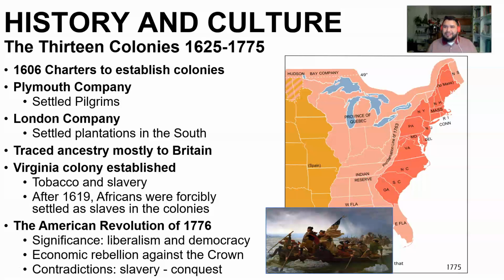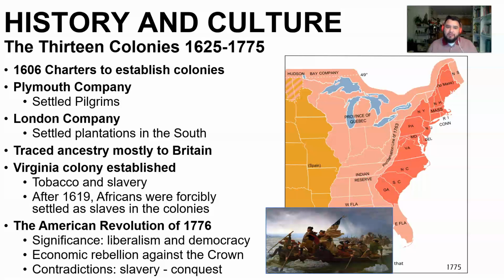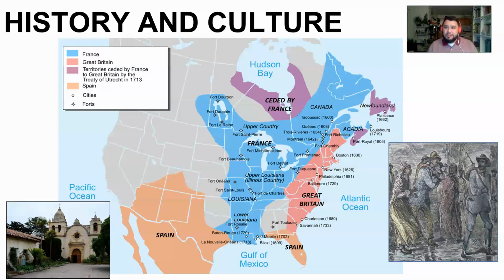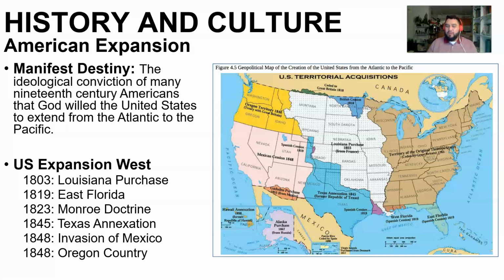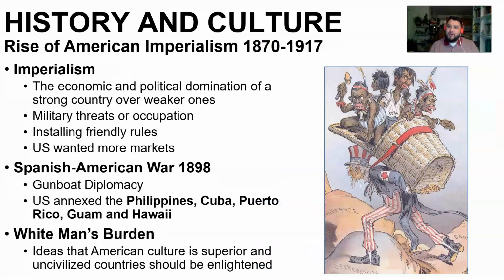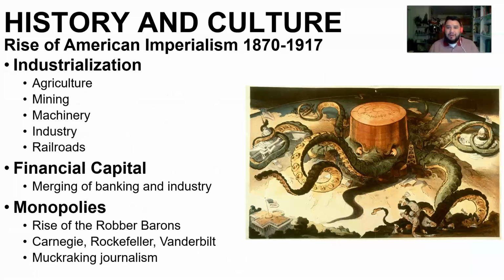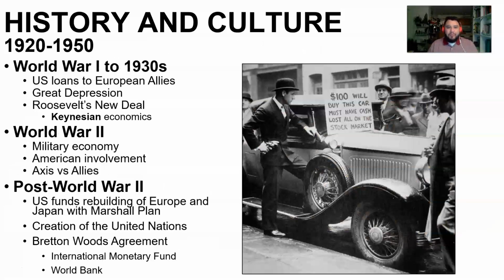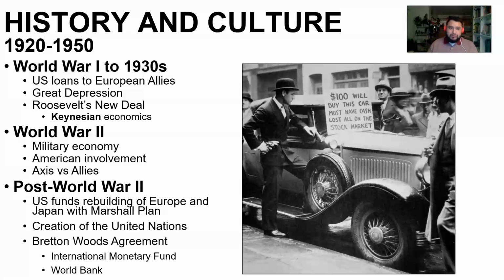North America: History and Culture